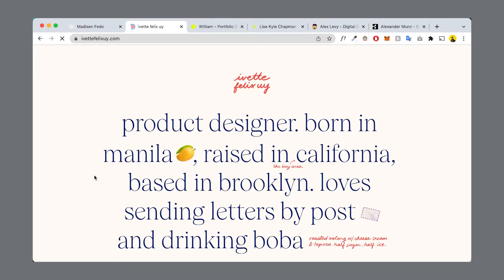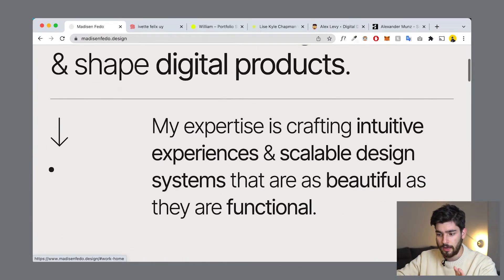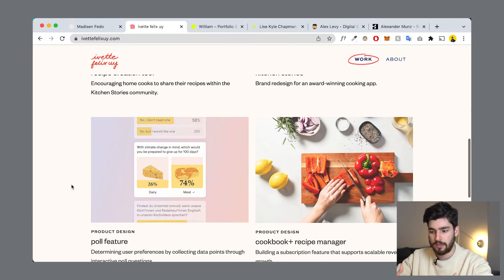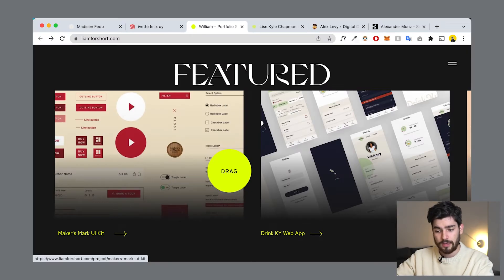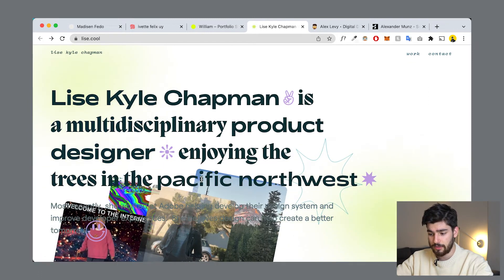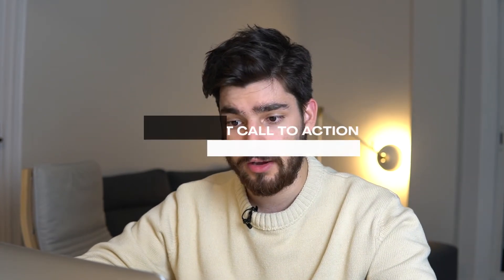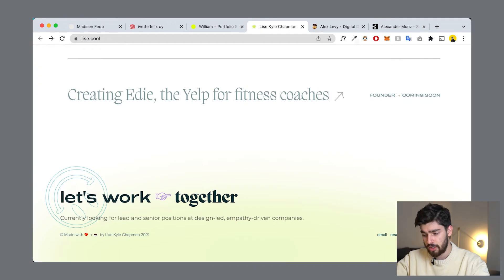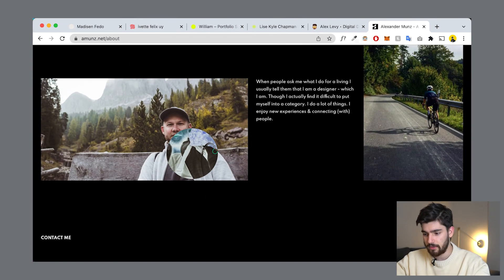5 Things To Include In The Perfect Portfolio Website (Real Examples)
The best portfolio websites are those with a purpose. Portfolio sites with different purposes will be designed and built in different ways. A portfolio site to show your work has less need for a bio than one made to get hired. In this video, I'll show 5 Webflow portfolio sites that have got it right. Now, none of these portfolio websites are perfect, including my own. However, using some of these methods that I explain in the video will create a better portfolio site that will help you generate leads, gain clients, or get hired.

0:00 Intro
1:12 Minimal, simple design
2:56 Showcasing your best work
4:20 Showing how you work
6:04 Testimonials
6:30 Call To Actions that actually work
7:21 Personality driven
8:12 What to watch next